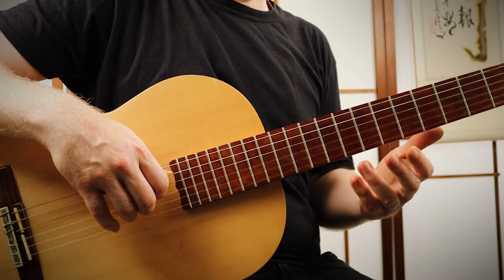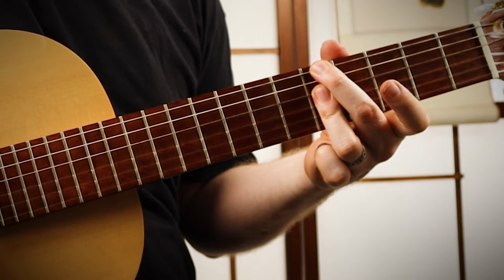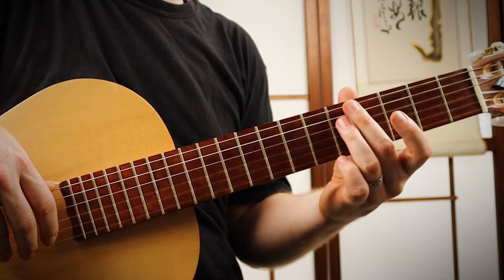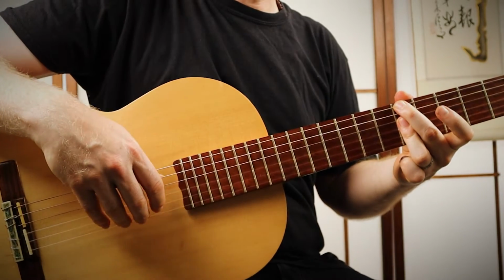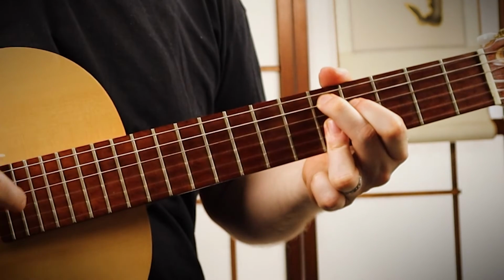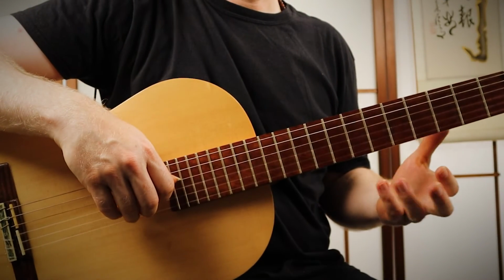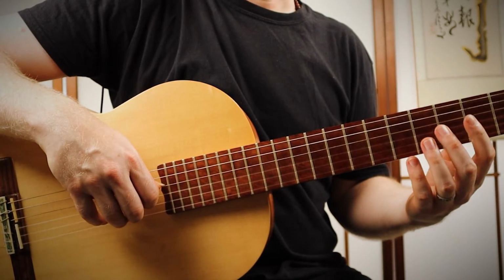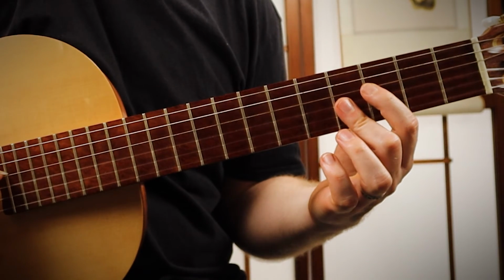How To Play Jazz Barre Chords For Newbies (GUITAR LESSON)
Ever wanted to know how to play jazz barre chords?

Well, you’ve come to the right place.

In today’s jazz guitar lesson, I’ll show you two easy exercises for mastering jazz barre chords - one of the essential techniques for any jazz guitarist.

To get a FREE PDF + Backing Tracks of the exercises and chord shapes in this lesson, go

Video Sections:
00:00 Introduction
00:26 Am7 Jazz Chord Shape
01:39 Where To Place The Thumb for Jazz Barre Chords
04:03 D9 Jazz Bar Chord Shape
05:29 Exercise 1: Am7 D9 Gmaj7 251 Progression
06:31 Dm9 Jazz Chord
07:14 G7alt Jazz Barre Chord
08:29 C6/9 Chord
09:28 Exercise 2: Dm9 G7alt C6/9 251 Progression
10:25 Wrap Up

Cheers,

Greg O’Rourke
Guitar Expert & Founder of FretDojo.com
BMus (Hons), ANU